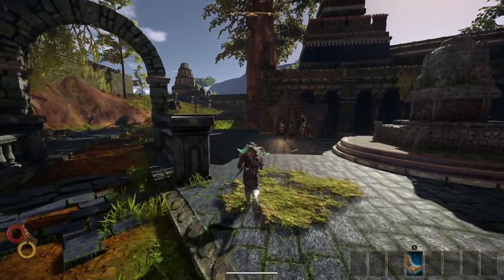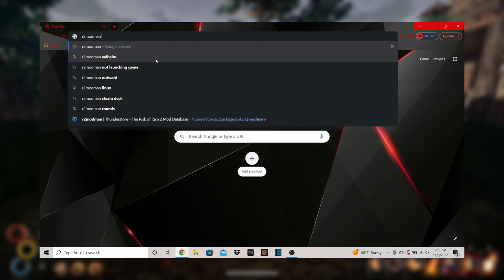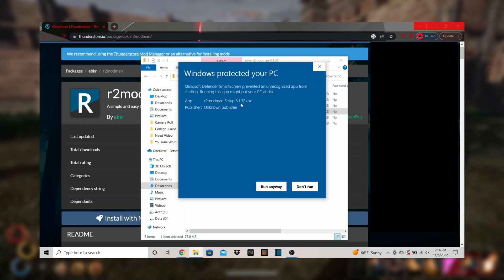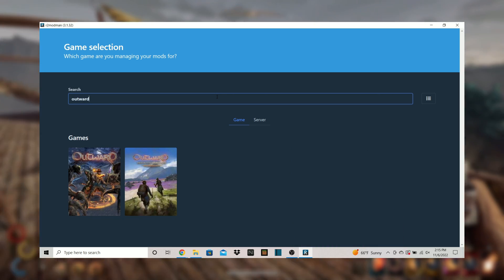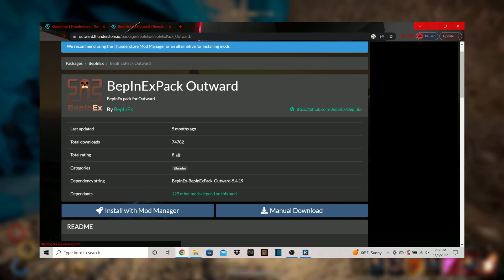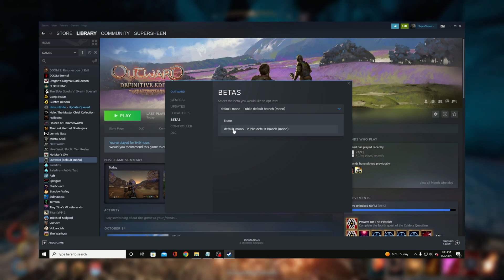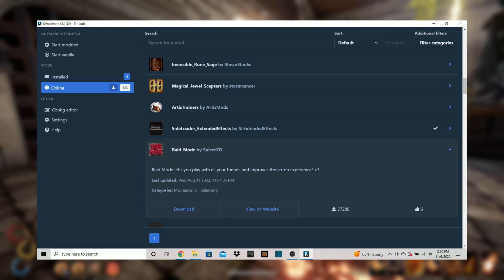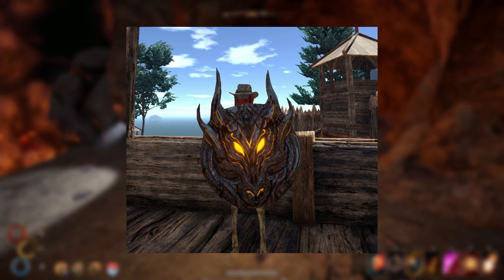How To Quickly Download Mods For Outward Definitive Edition (Step-By-Step Guide)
Here is a step-by-step guide on how to download mods in Outward Definitive Edition. This has been made before, but for those who are still unaware of how to do this, I figured I would make it easy on you. Outward has plenty of mods that add all kinds of things to the game. If you are looking for an easy way to challenge yourself or find a new style to slay horrors this should help you out. I will leave two links down below that should be helpful during this process. Hope this can help you out.

Timestamps:
0:00     Intro
0:41     r2modman
0:55     Download Zip
1:48     Application
2:37     Thunderstore
3:12     Mono-Branch
3:32     How To Use
4:01     Mods
5:08     Brute Guardian Mod